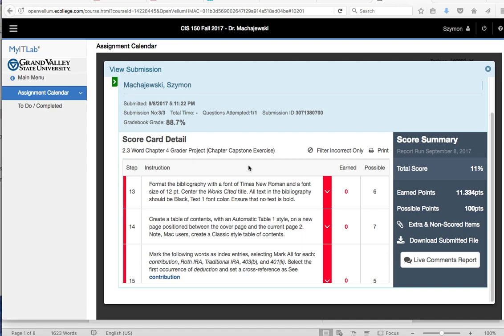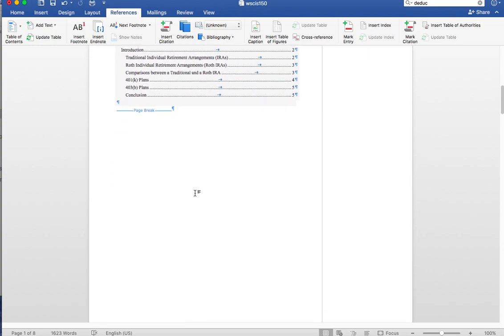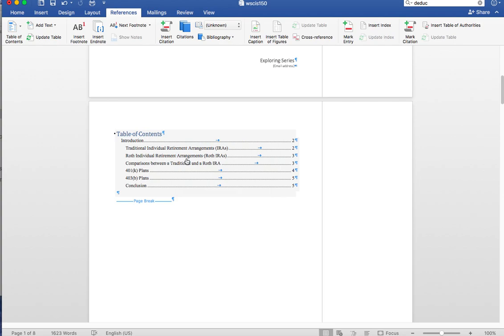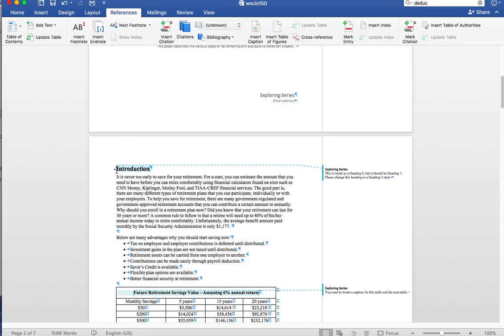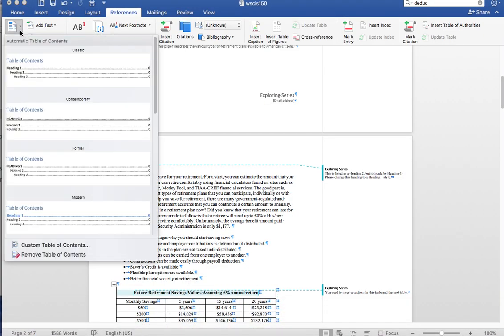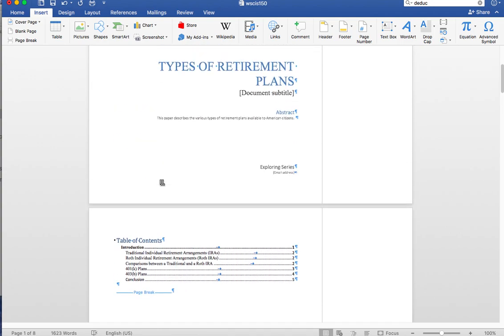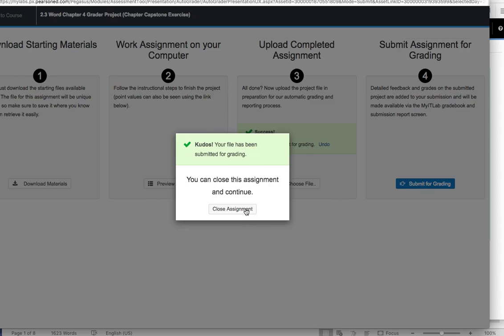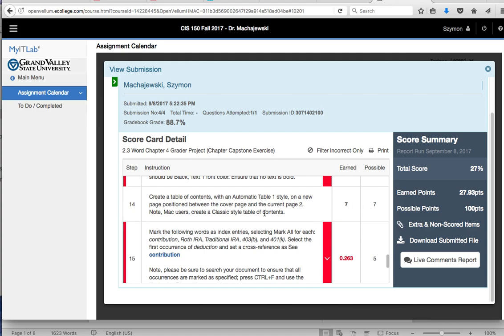Word Chapter 4 Capstone Project - Hint 1 - Table of Contents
Insert table of contents between the first and second page.

Office 2016, Pearson